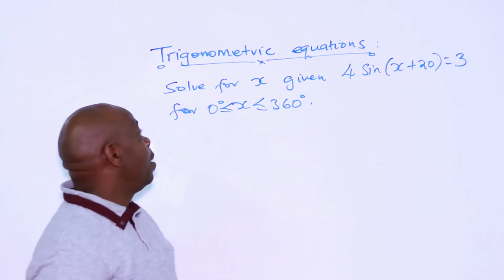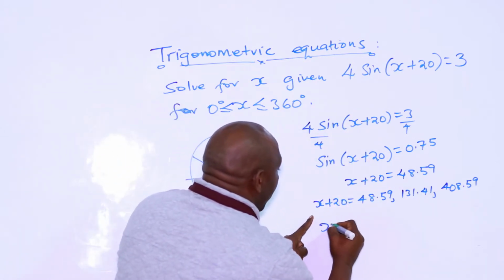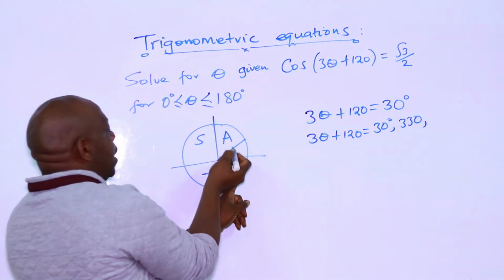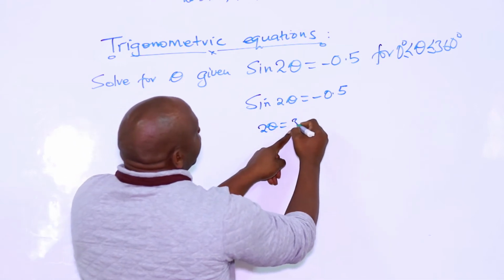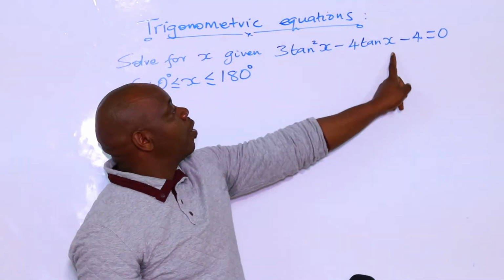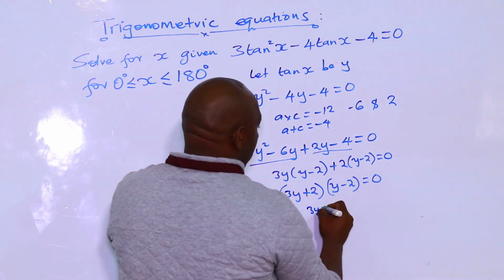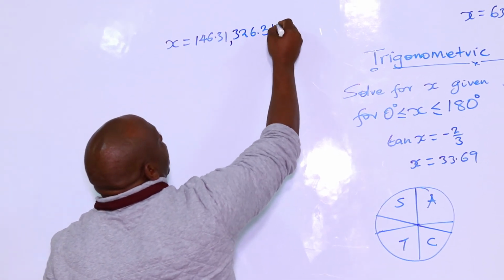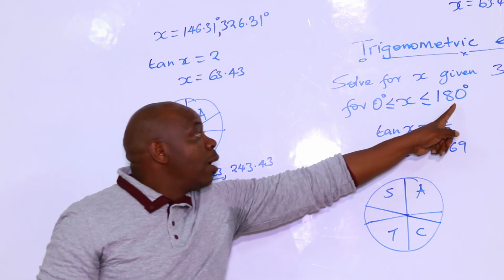Trigonometric equations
application of unit circles